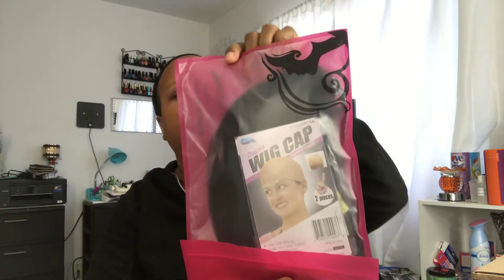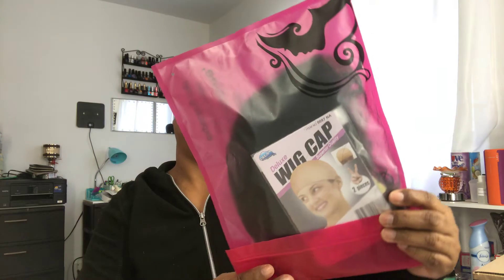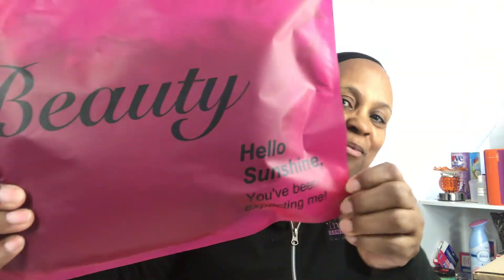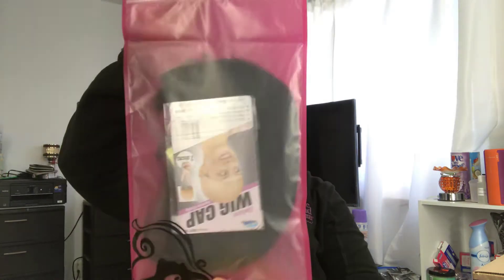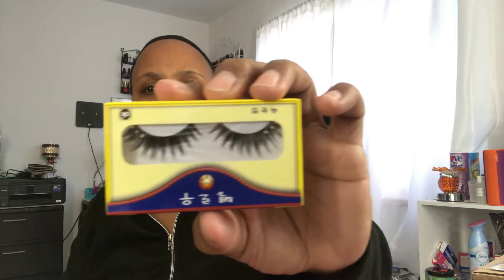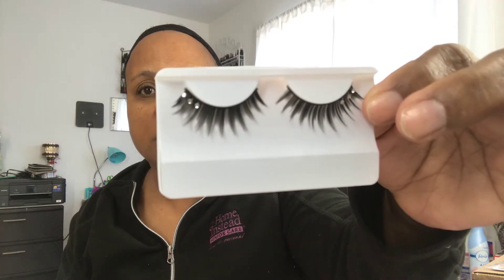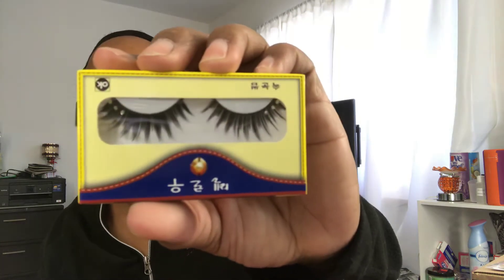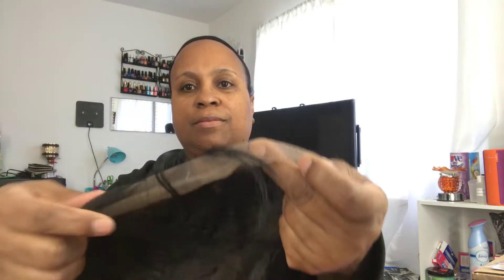I received a wig from wish this wig was only $29.00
This week is very soft and very nice do your reviews before you buy anything off of Waze very nice it was only $16 dollars have a nice day subscribe comment down below and 👍🏼